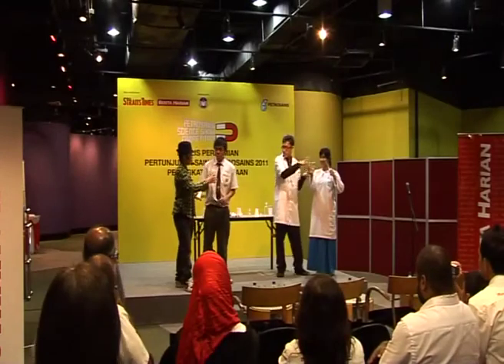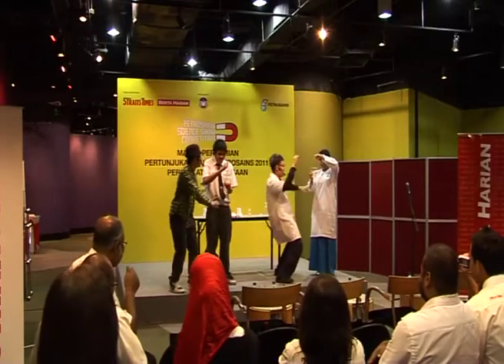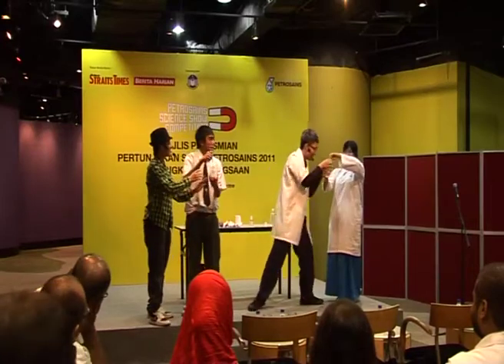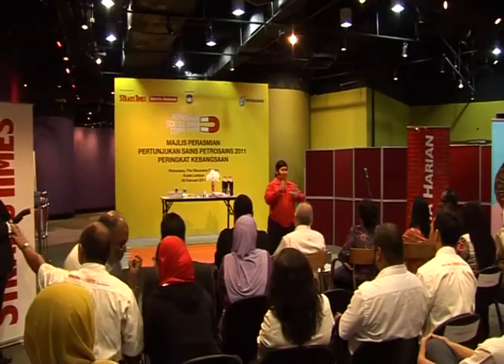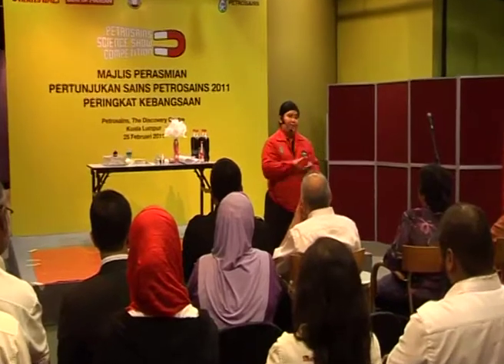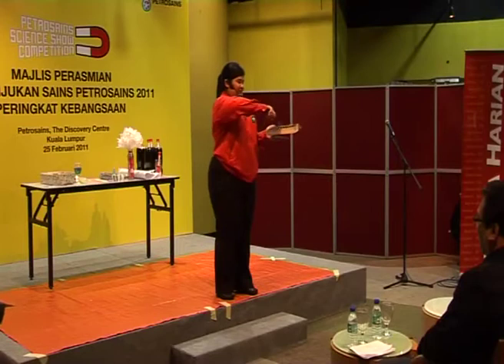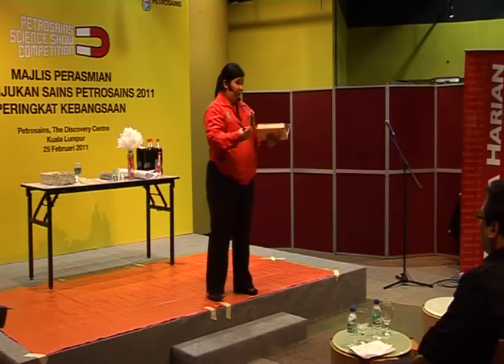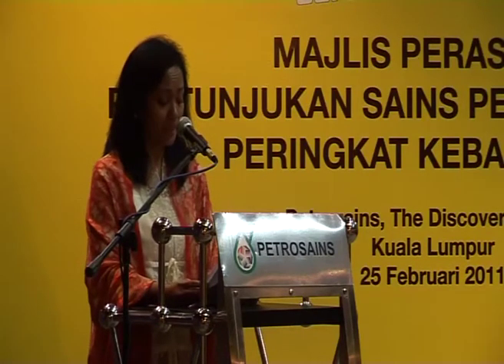Petrosains Science Show Competition Launch.mov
Glimpse of Petrosains Science Show Competition Official Launch.